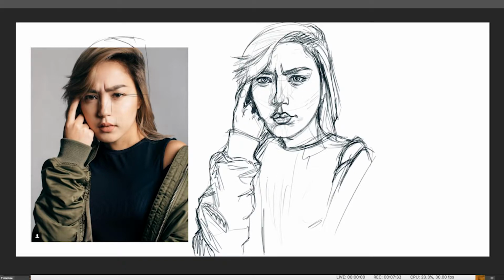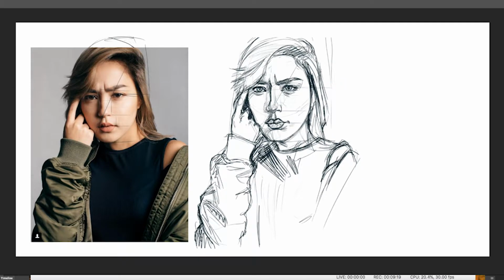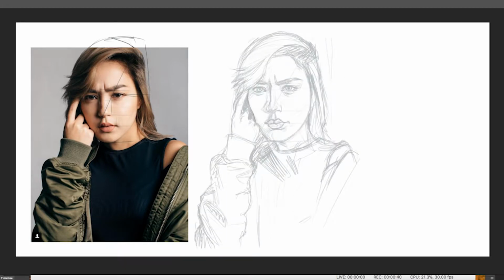Visual Library 9 - Portrait Study Working With Reference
Hey gang! In this video I show you how to draw a portrait through painting/illustrating a in photoshop. I use some solid photo reference from a creator on instagram (link below) and pull inspiration from the work of Phil Noto (link below).

I talk about how it's important to stretch your abilities sometimes by looking at the work of very accomplished artists and try to emulate their work. Or draw strong inspiration from it at any rate.